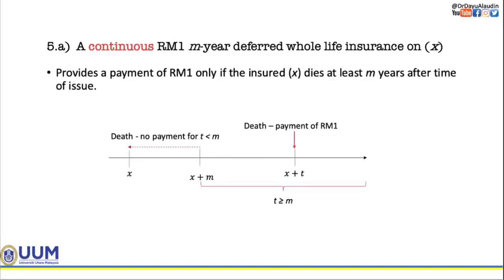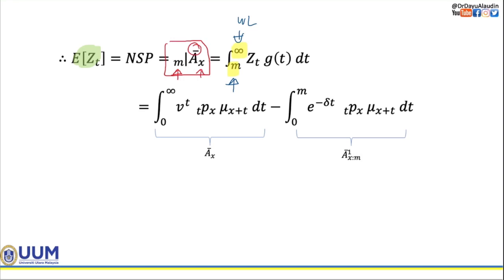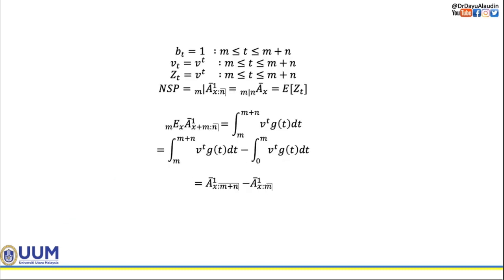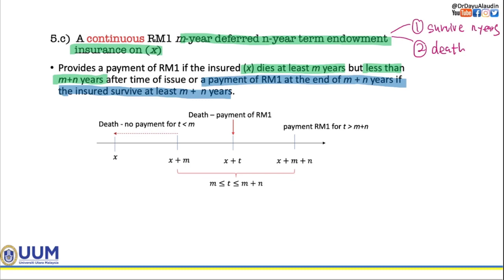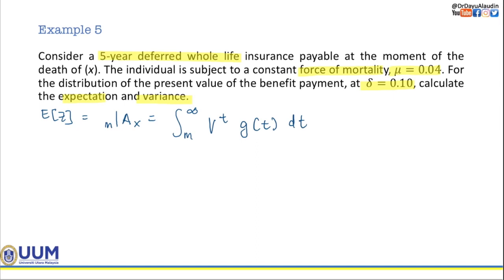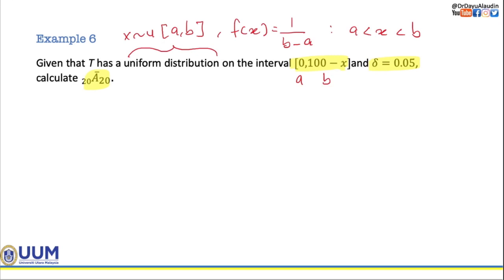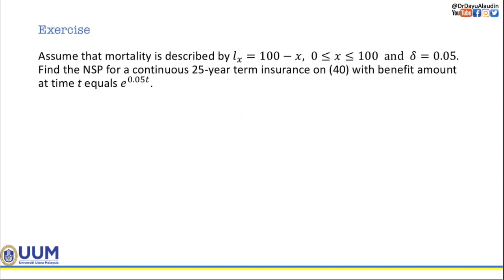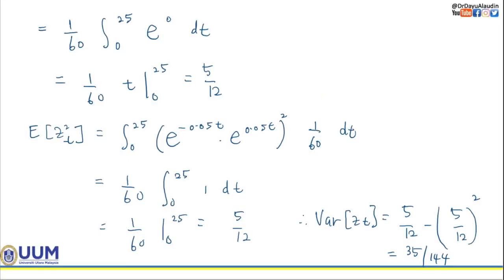Chapter 3: Life Insurance (Part 3/3)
Example 5-6
Exercise